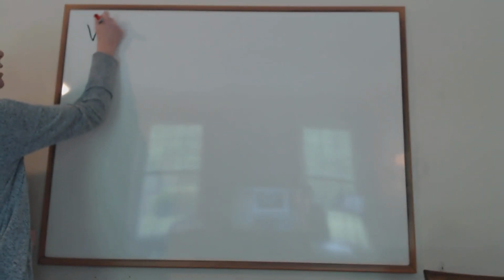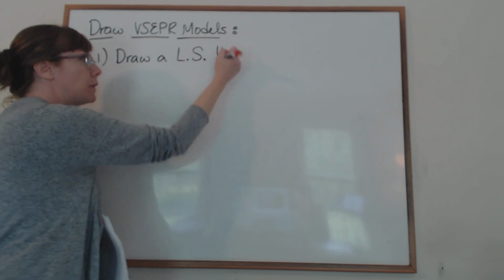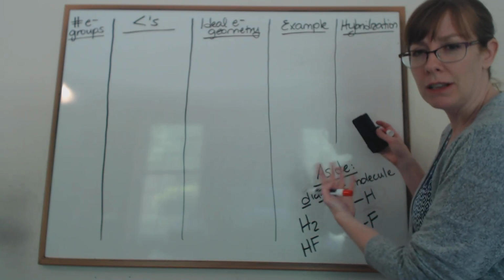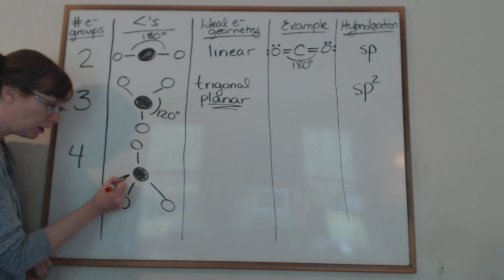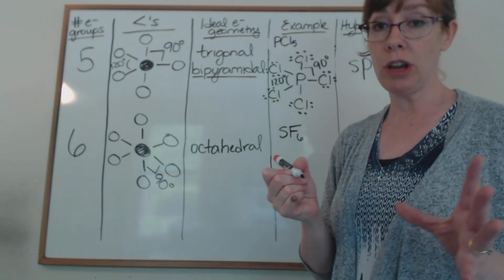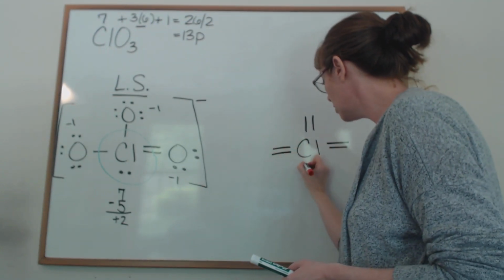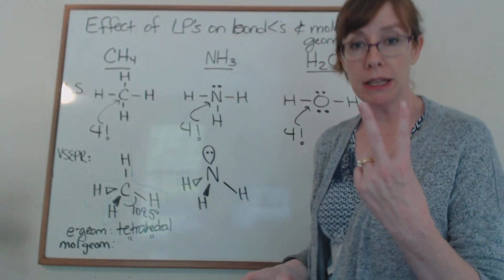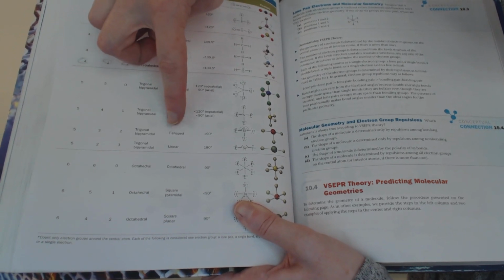Chapter 11 (Part 1): VSEPR Theory